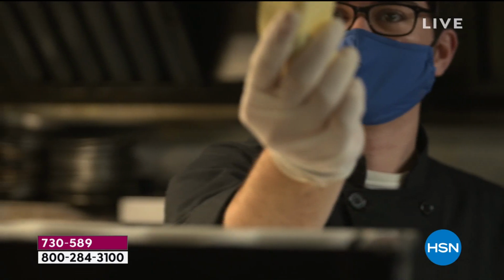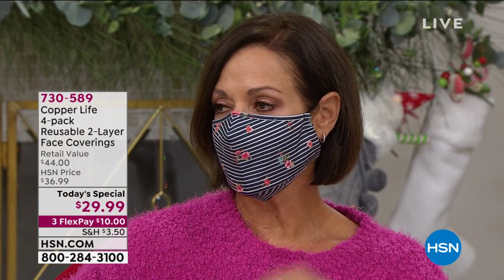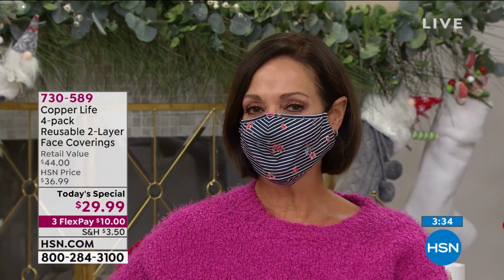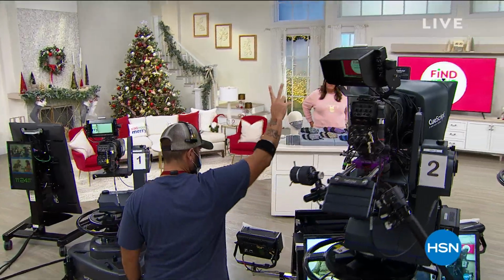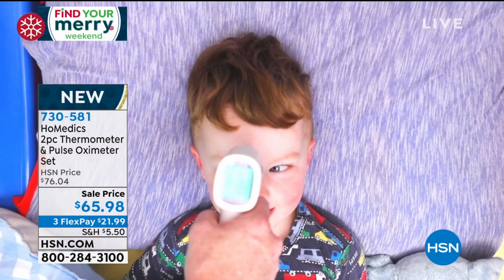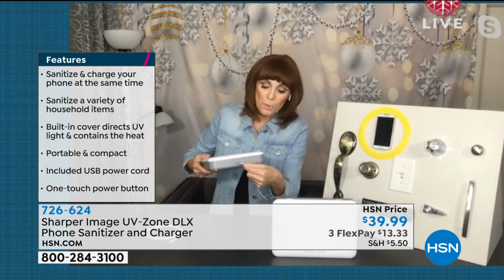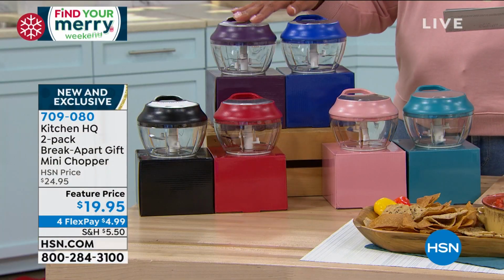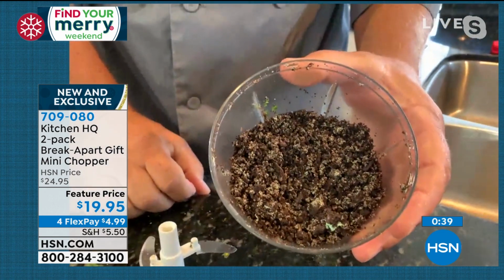HSN | Find Your Merry Weekend - Gift Edition 10.23.2020 - 11 AM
Discover how to make the holidays more festive than ever with the things you need to Find Your Merry. Prices shown on the previously recorded video may not represent the current price.